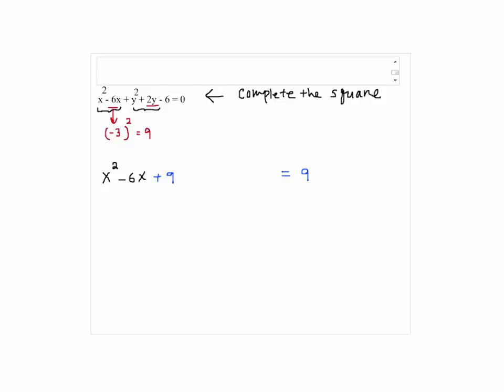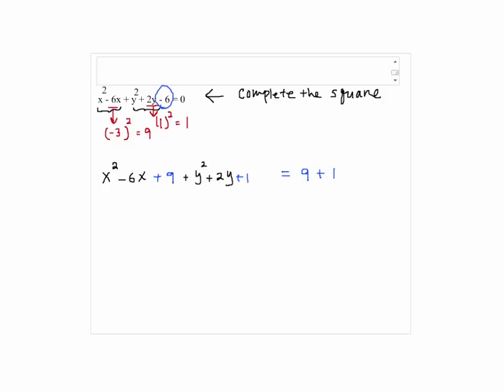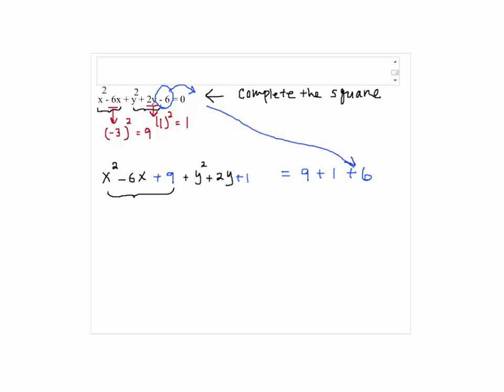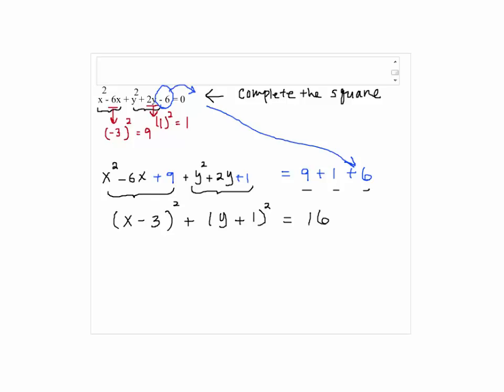Solution to Problem 2 Take Home Test 5 Intermediate Algebra